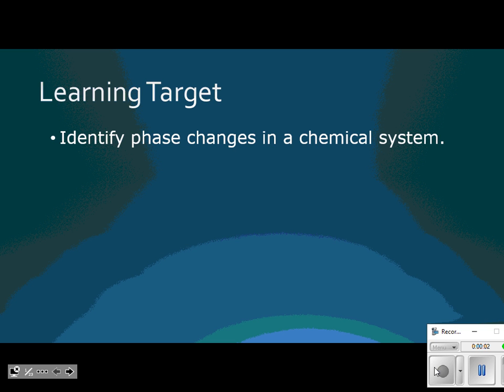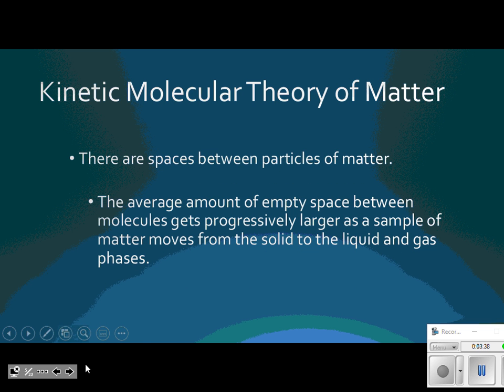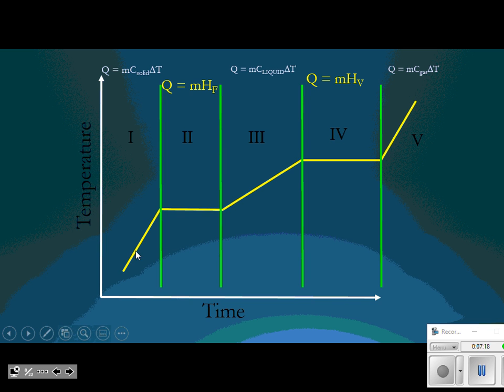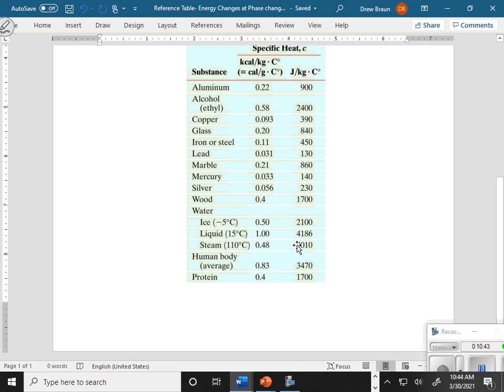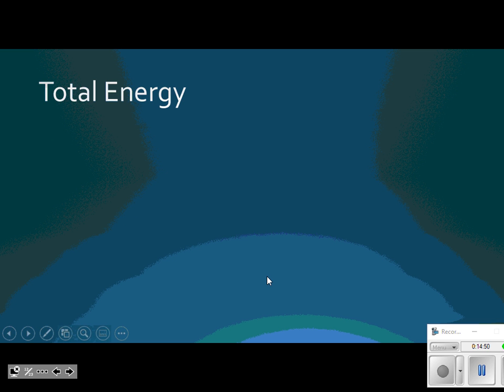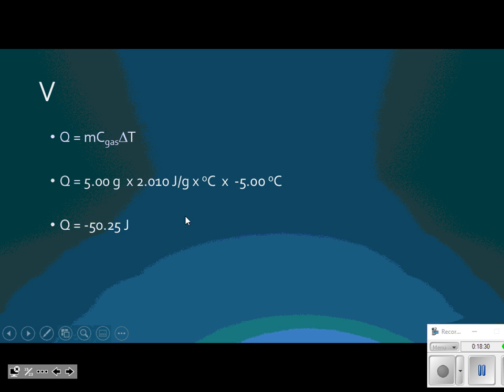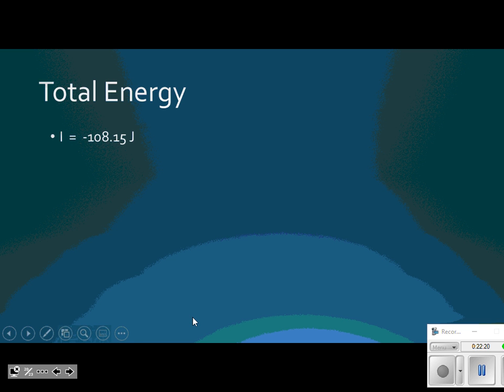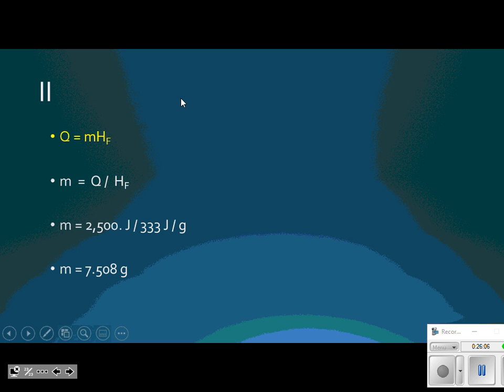Review Notes Calculating Energy Changes at Phase Changes Day 2 2021